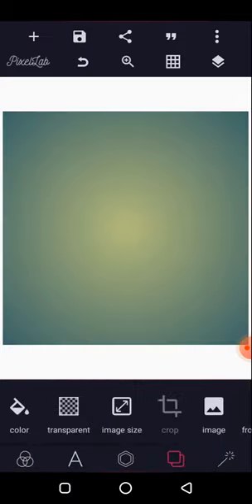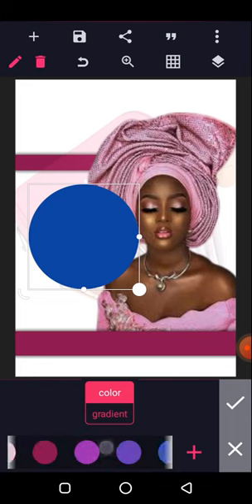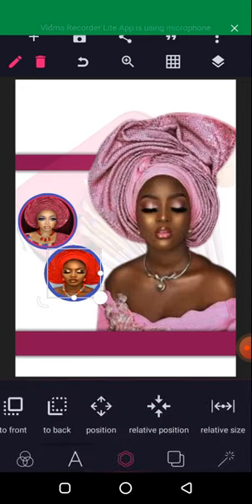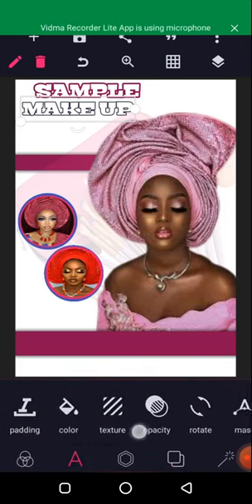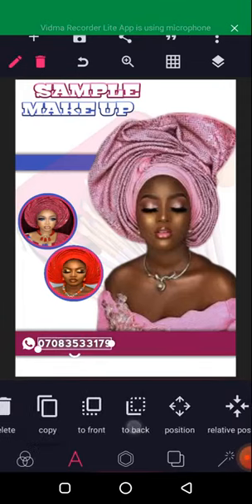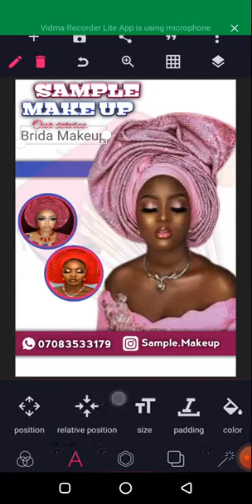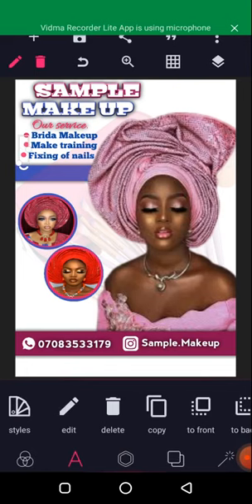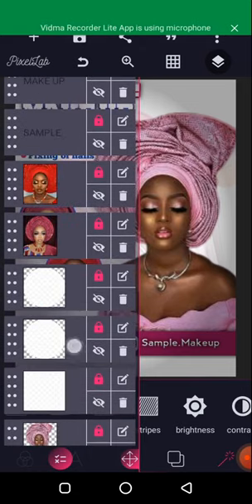How to design Another amazing flyer with your android phone using pixelab..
Follow the steps and learn to do something unique with your phone.